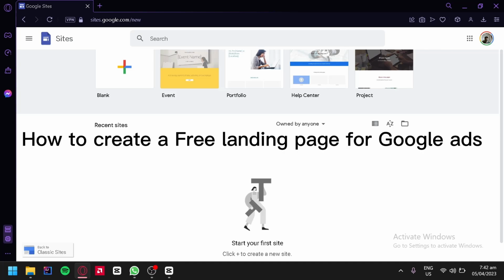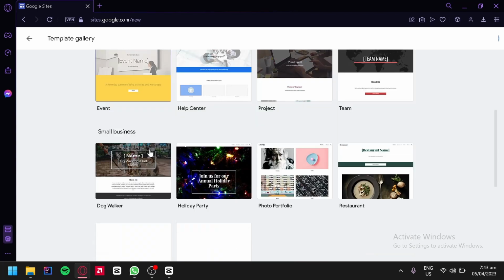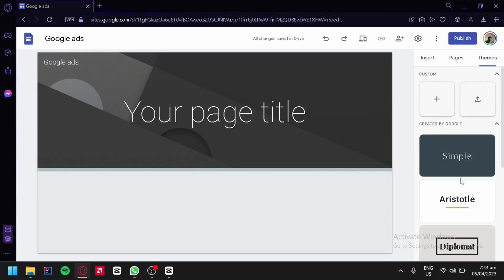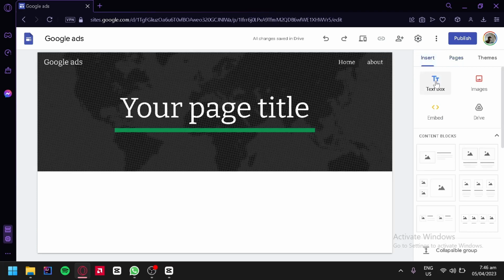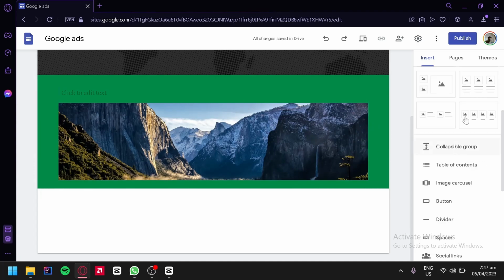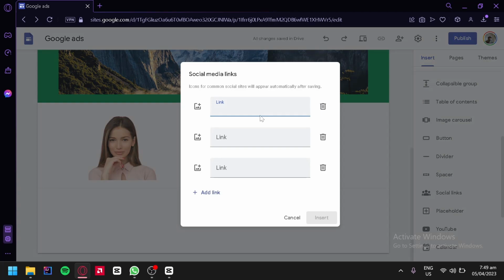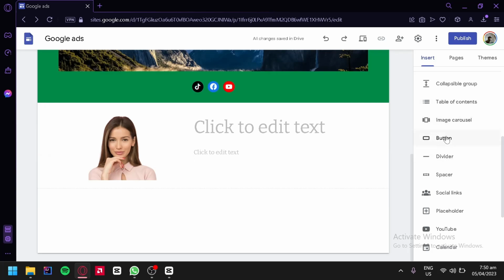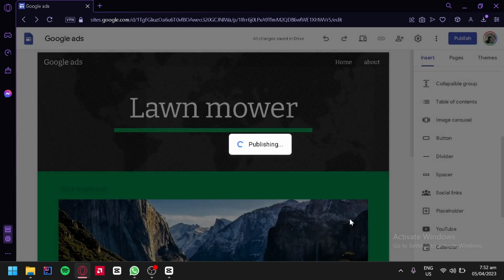How to Create a Free Landing Page for Google ads (step-by-step)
How to create a Free Landing Page for Google ads. In this video on How to create a Free Landing Page for Google ads, we'll walk you through the steps necessary to create a free landing page for Google ads.

By following the steps in this video, you'll be able to create a landing page that will help you promote your products and services online. This landing page is perfect for marketing your business online, and it's easy to set up!
So if you're looking to create a free landing page for Google ads, then this video is for you! Watch it and then let us know how you got on in the comments below!
How to create a Free Landing Page for Google ads